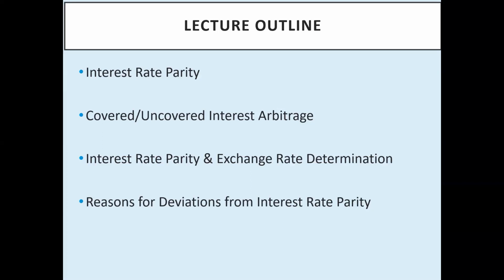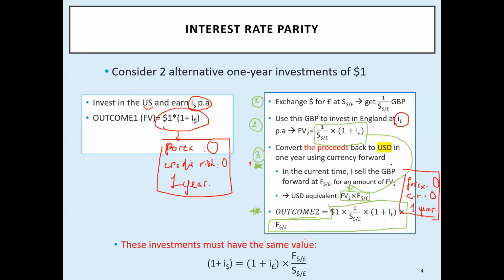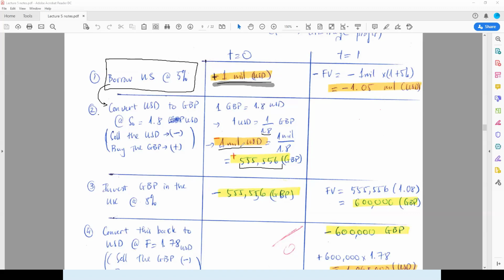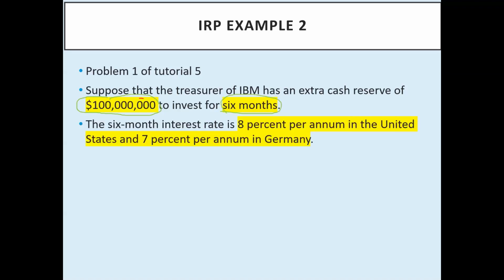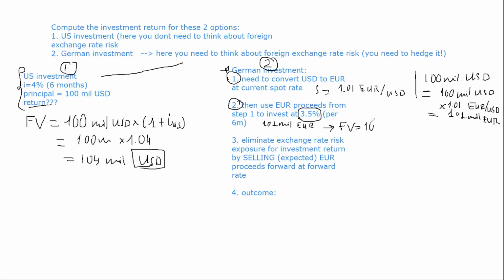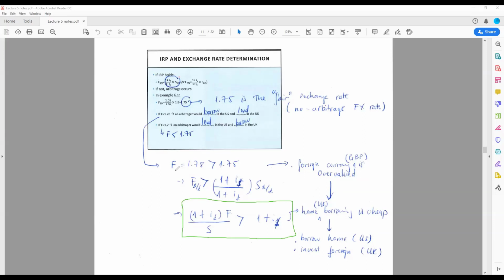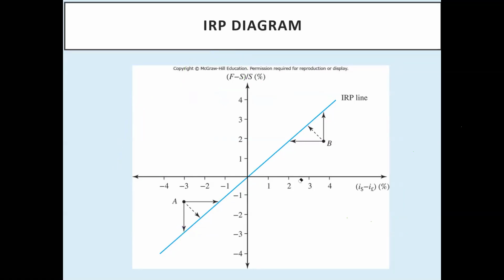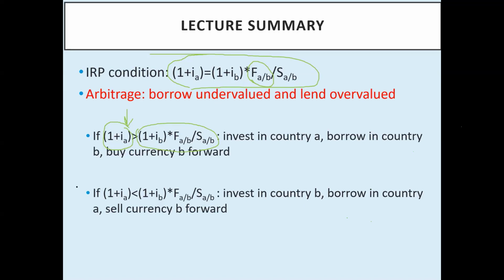FIN3IFM Lecture 5 Wednesday April 8